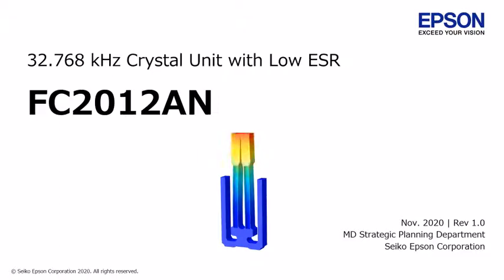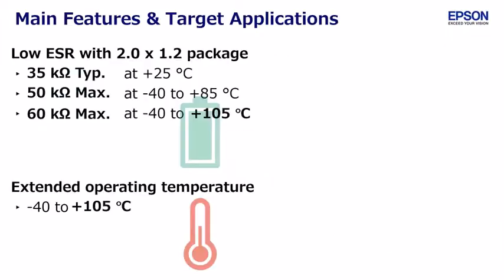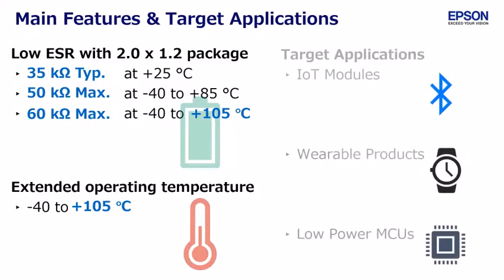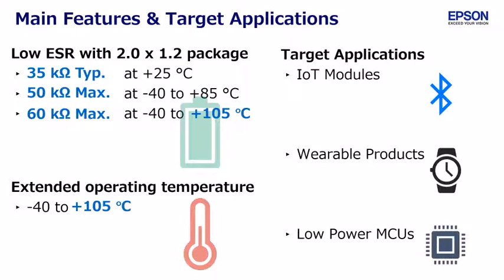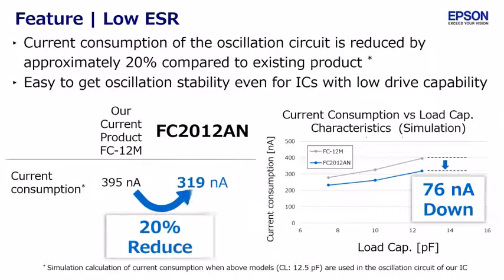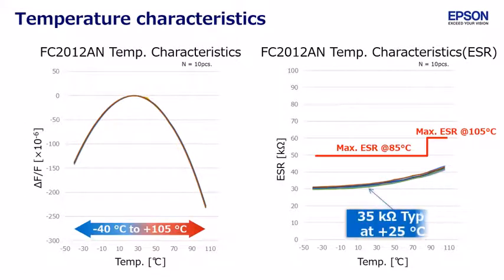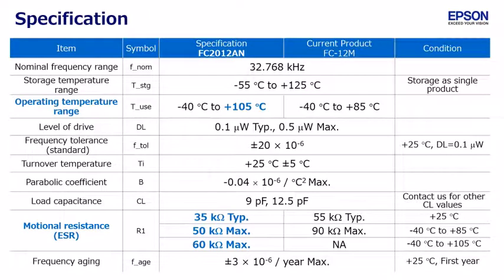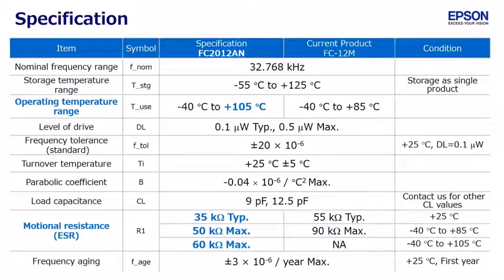Low ESR 32.768 kHz Crystal Unit: FC2012AN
We would like to explain Epson Low ESR 32.768 kHz Crystal Unit: FC2012AN.